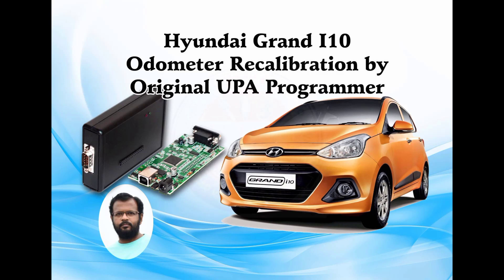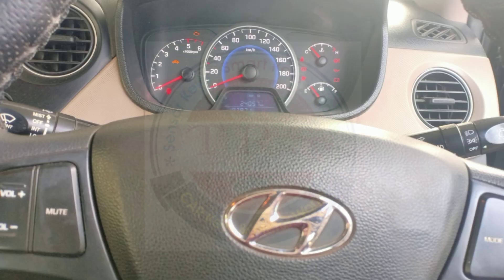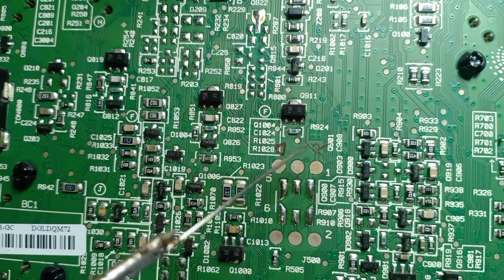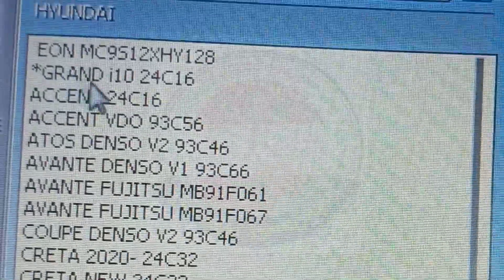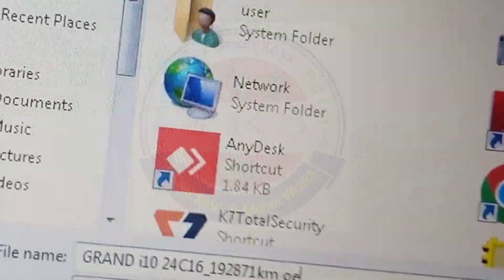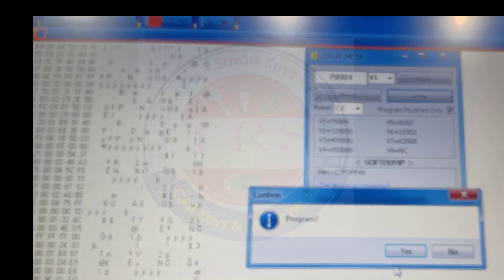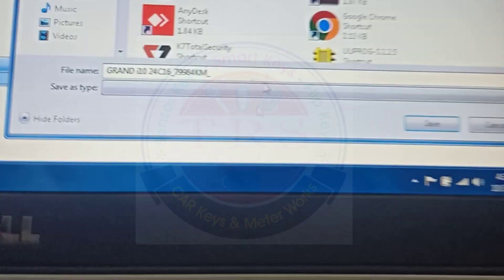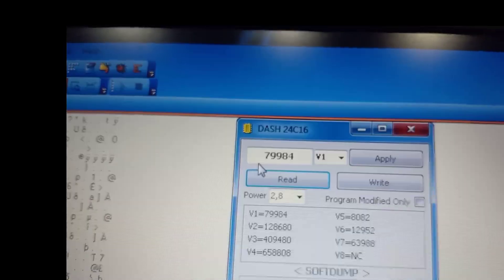Hyundai Grand i10 Odometer Recalibration by Original UPA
For any queries please do WhatsApp voice message only